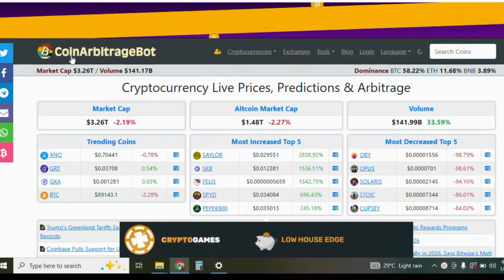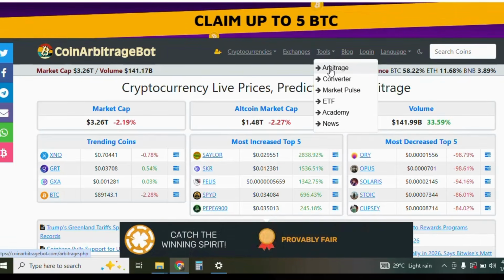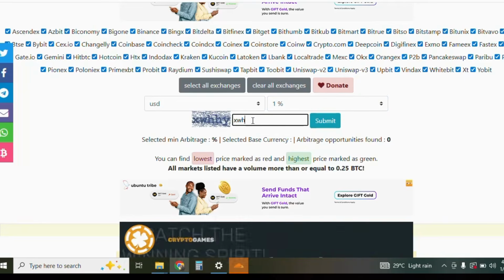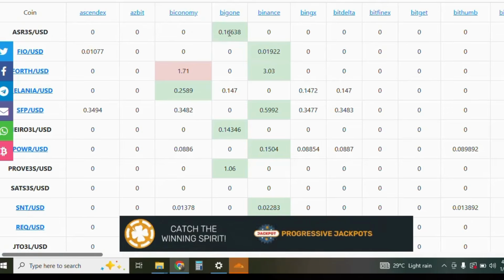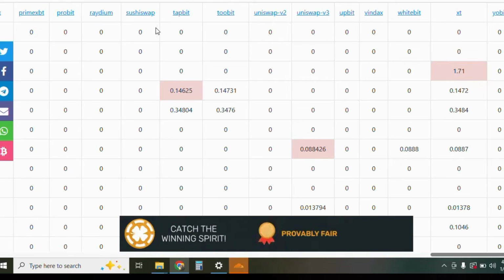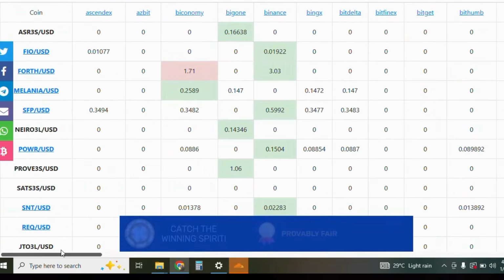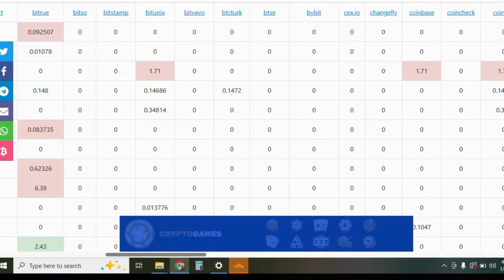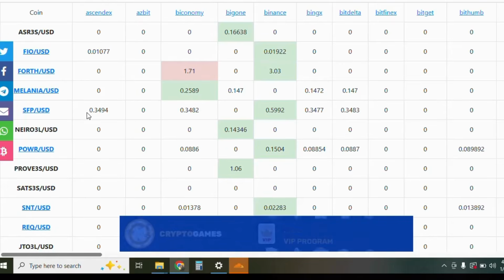How To Use Free Crypto Arbitrage Signals On Coinarbitragebot